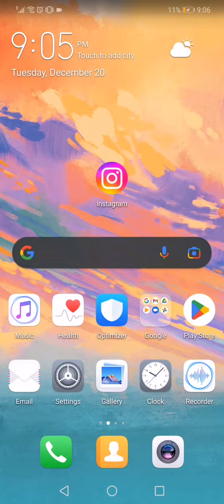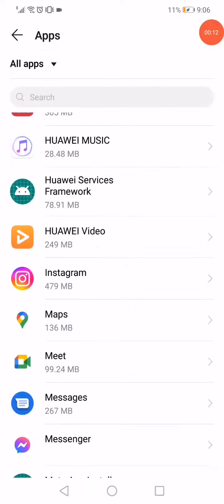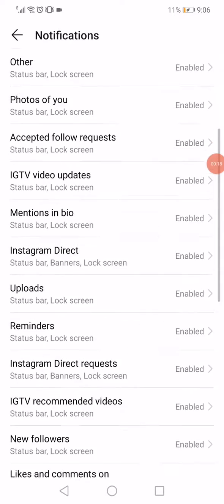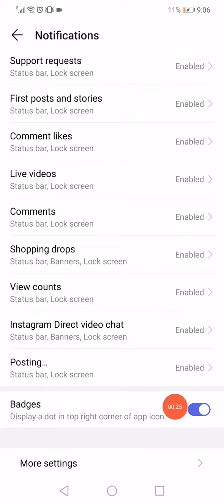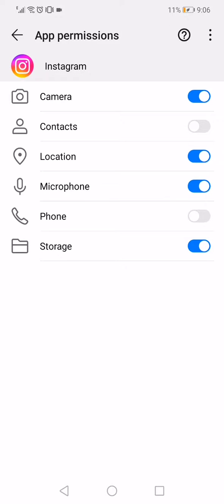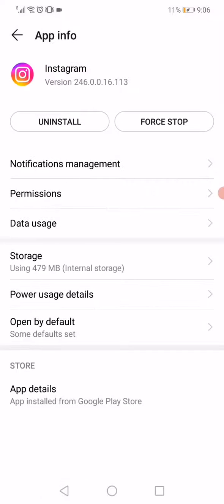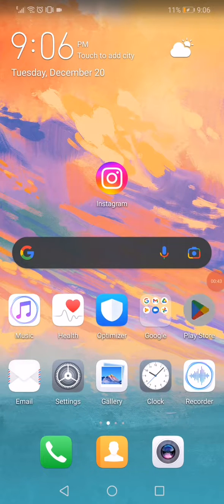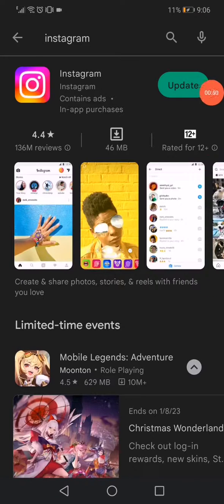How To FIX Instagram Feedback Required Error!